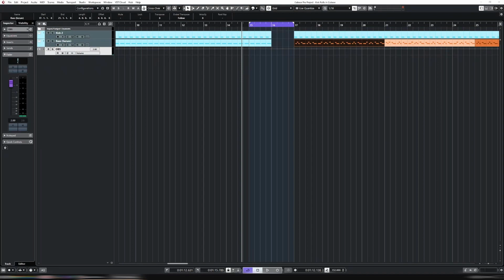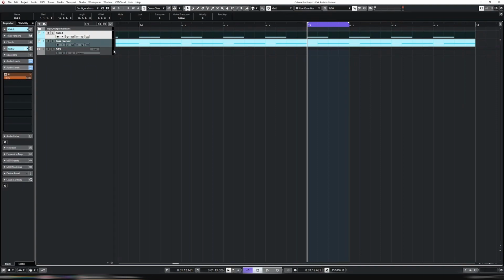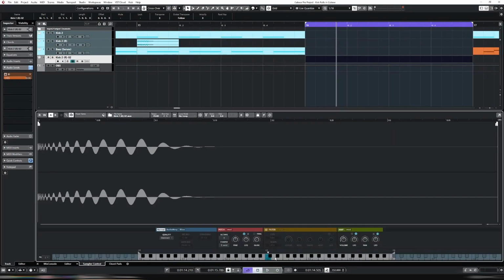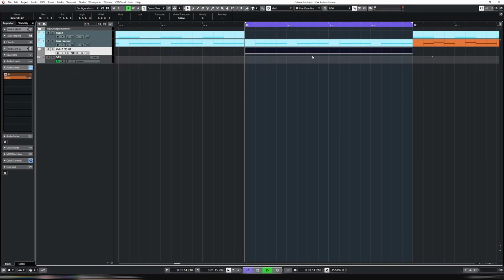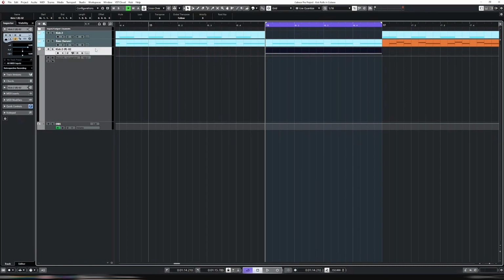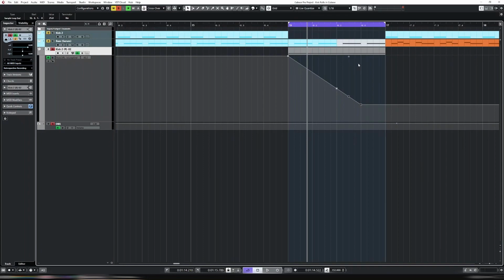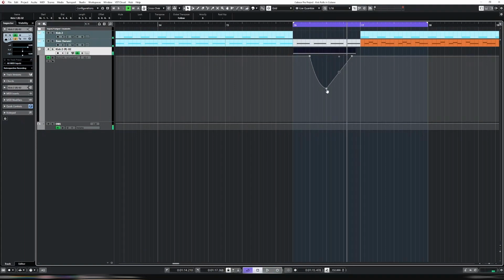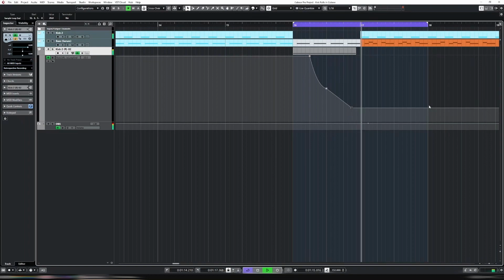Kick Rolls in Cubase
This week I show how to create organic sounding kick rolls using the Cubase sampler channel (aka the ping-pong or bouncing ball method).